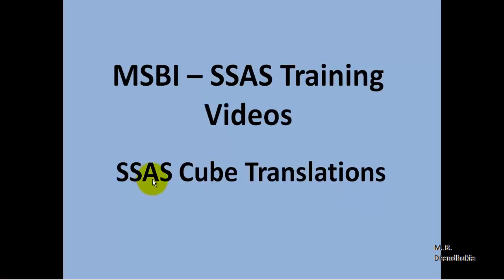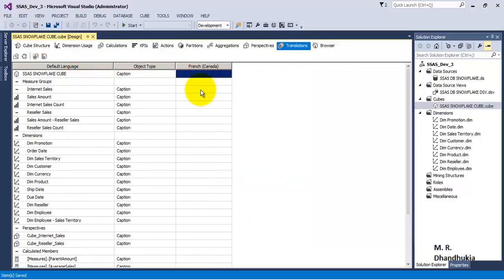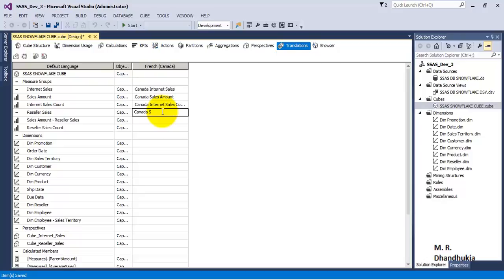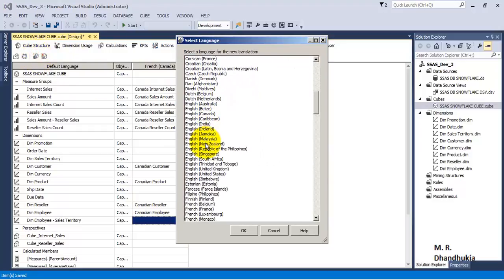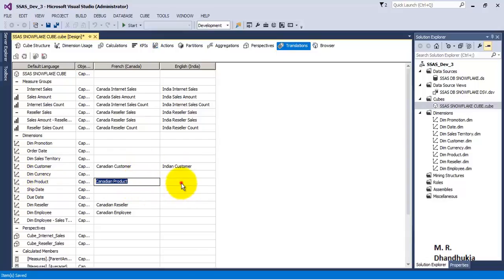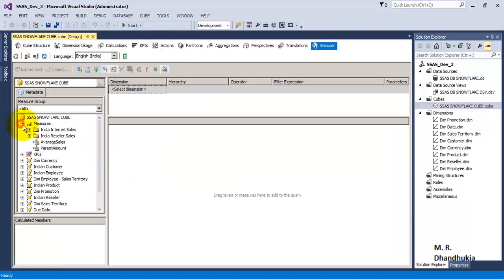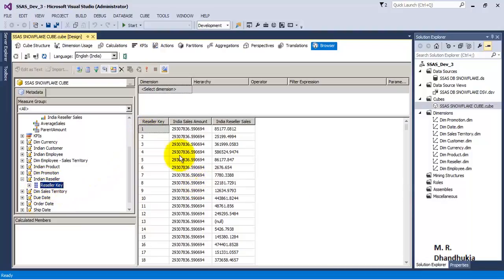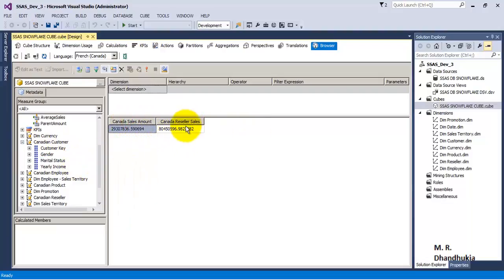MSBI - SSAS - SSAS Cube Translations